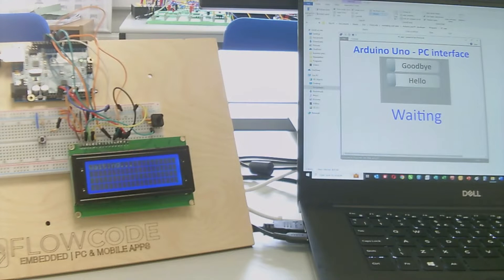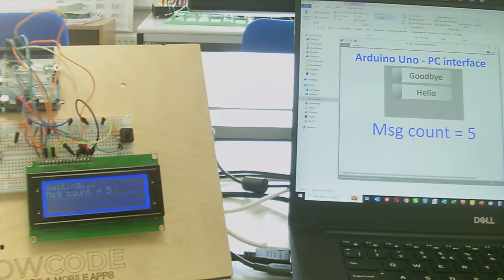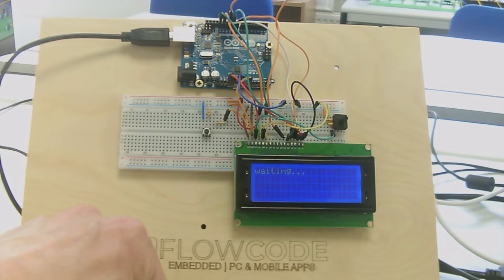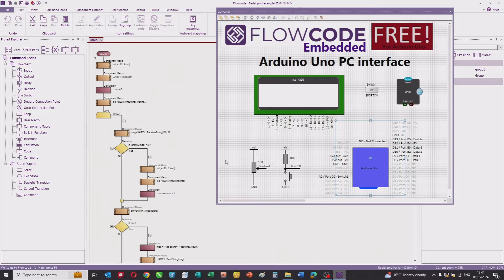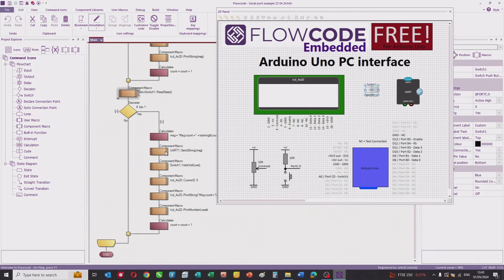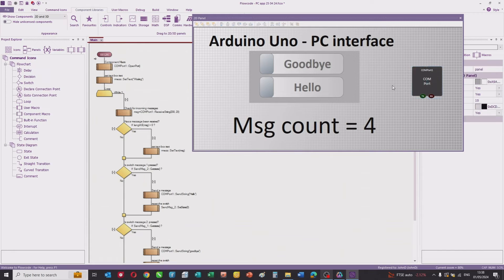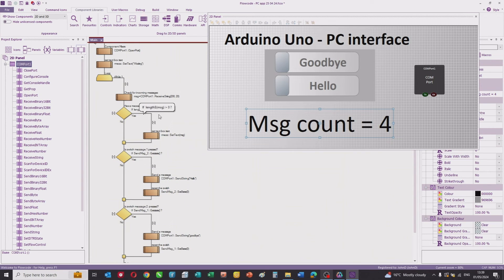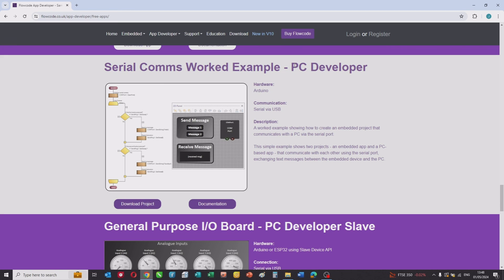PC interface for Arduino Uno part 1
This video shows you how you can create a simple PC interface for an Arduino Uno using the free version of Flowcode 10.